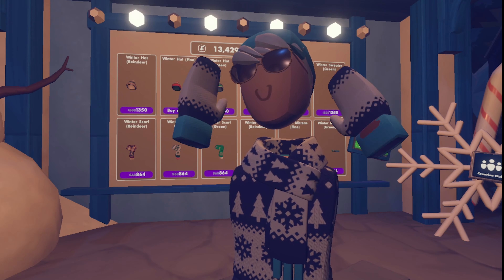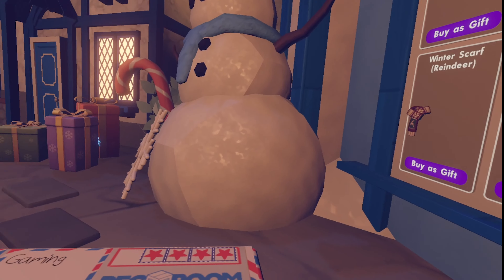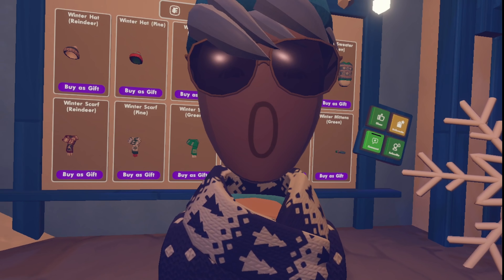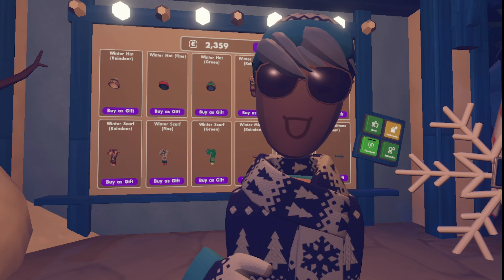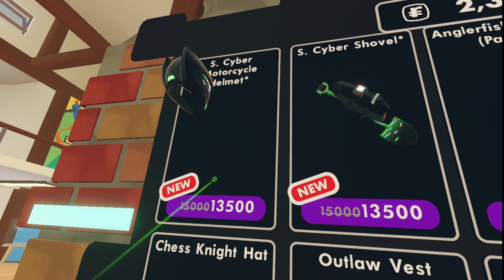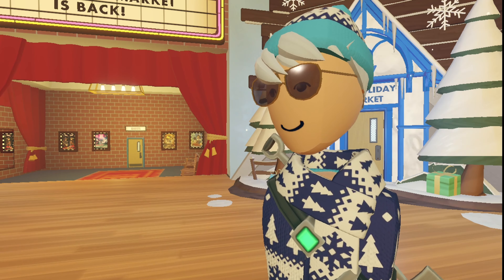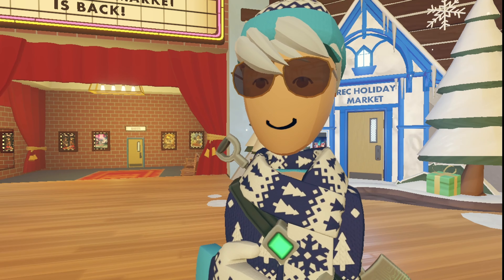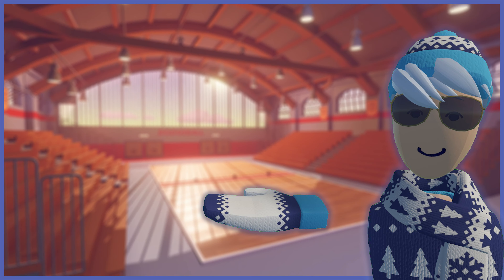Why do they keep doing this…